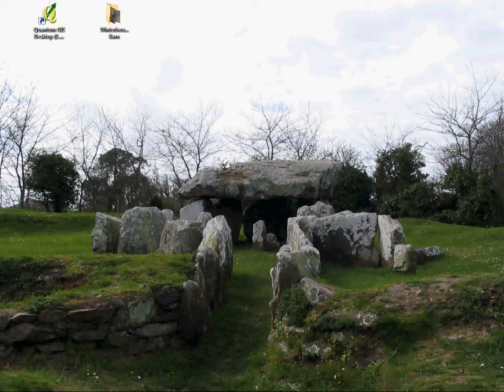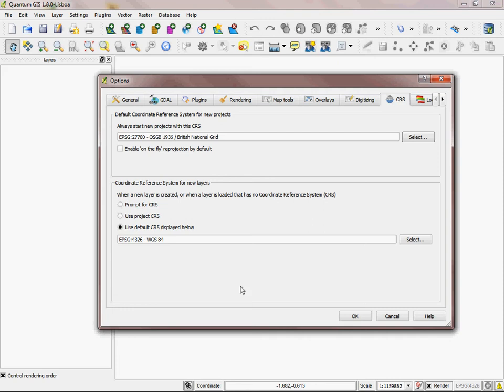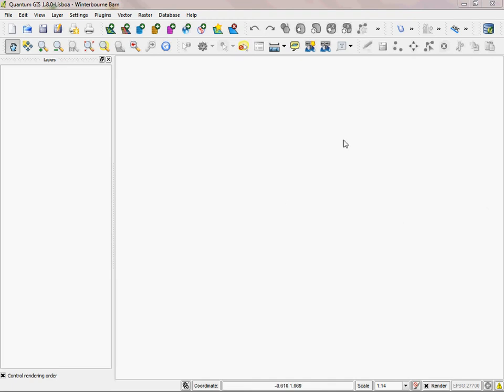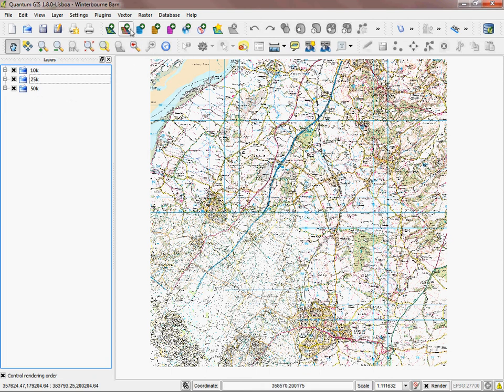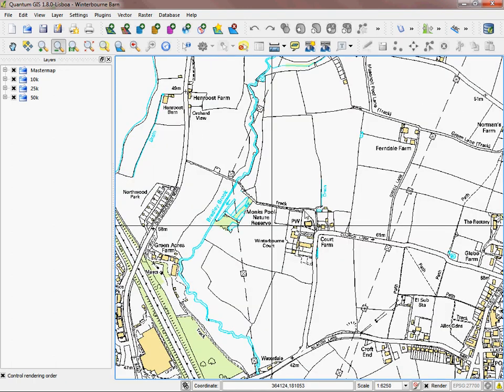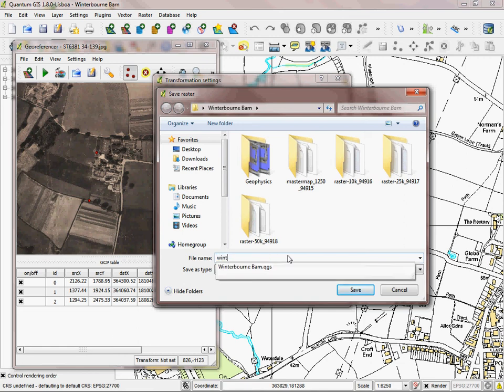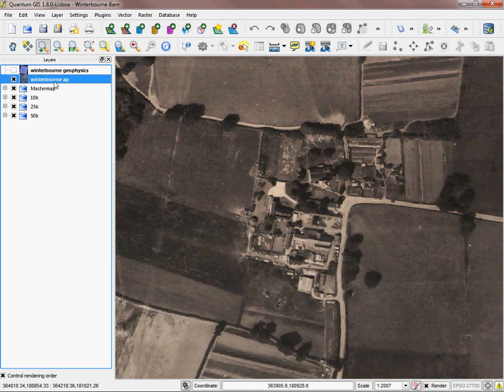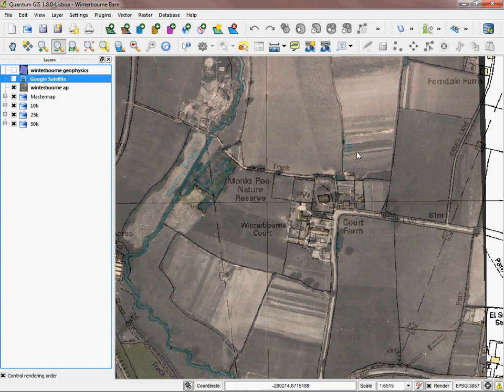QGIS Tutorial for Archaeologist.avi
This video tutorial has been designed for those students undertaking the Diploma in Archaeological Studies at the Department of Archaeology and Anthropology, University of Bristol.